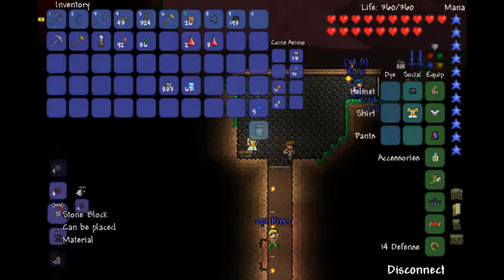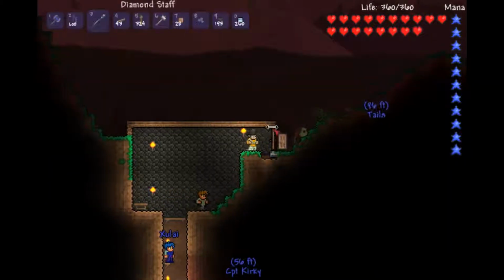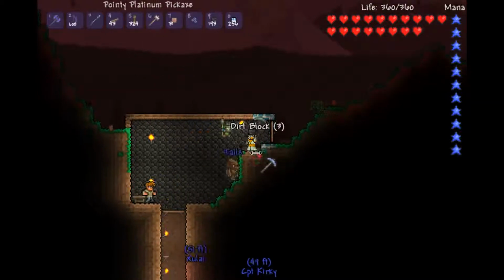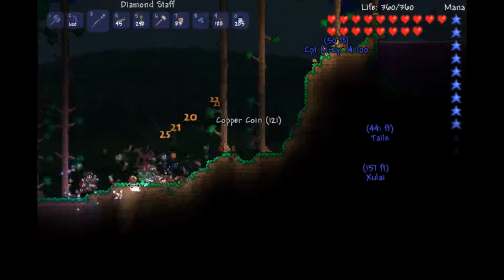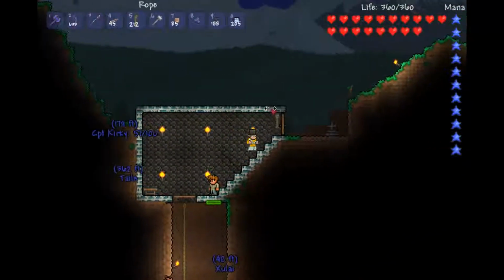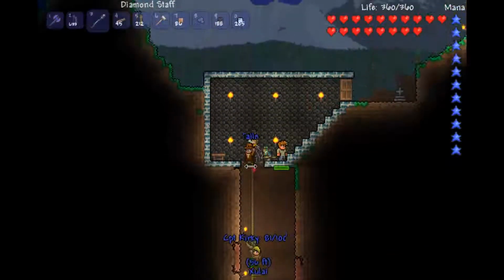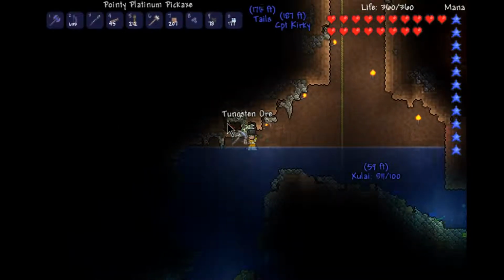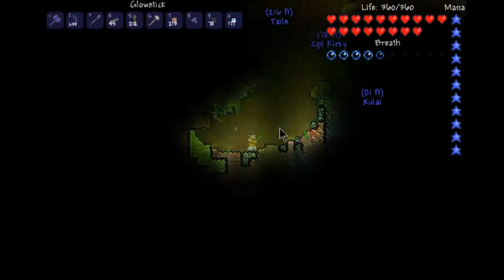The MFRS Crew Plays Terraria 1.2 S1P1: It's a little like 2D Minecraft...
Hello everybody and welcome to another project that we of the MFRS are starting today. This will be uploaded on Mondays and Tuesdays as were all of the other series. This one concerns Terraria, which we decided we wanted to play around on because of the new patch, version 1.2. This adds a huge number of new things, including an entirely new biome, and we felt like playing some, and recording it. So we did.
In this part we get started, with introductions to everybody here (CptKirky aka. Richard, Tail5 aka. Myles and Xulai aka. Dan) and begin mining and building our housing, as that is a big deal in Terraria.